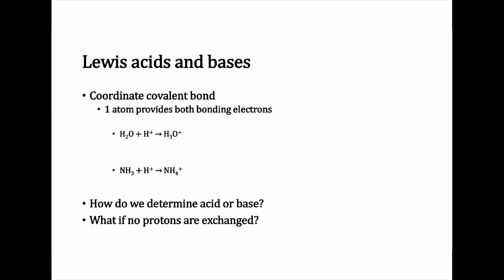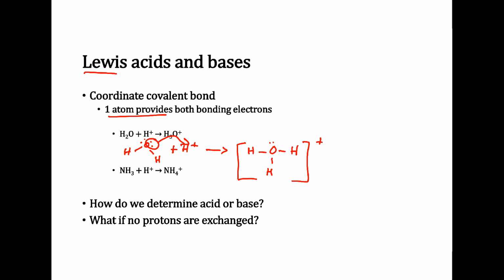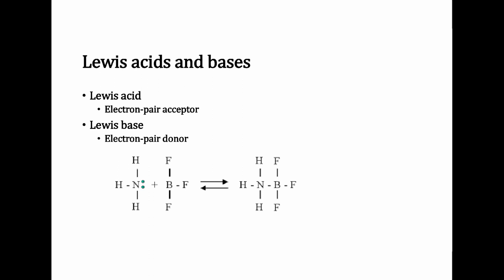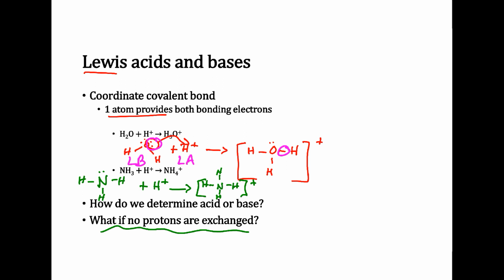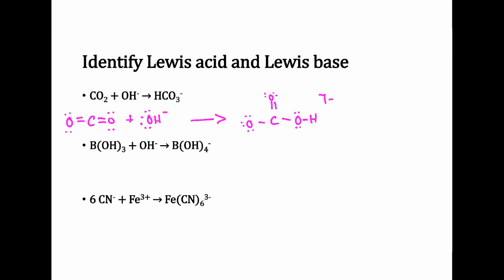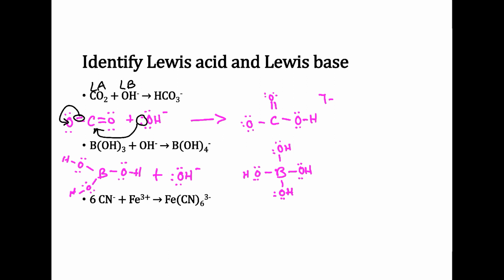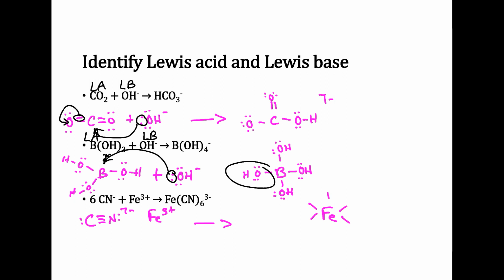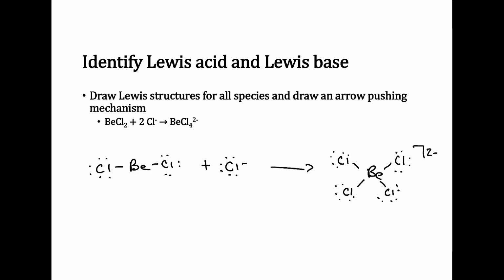Acid/base - Lewis acids & bases